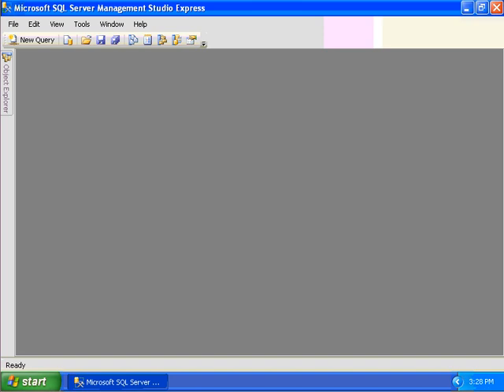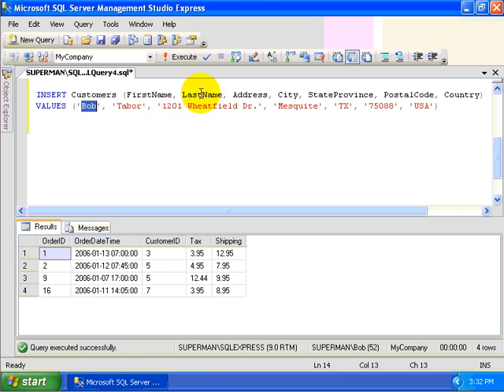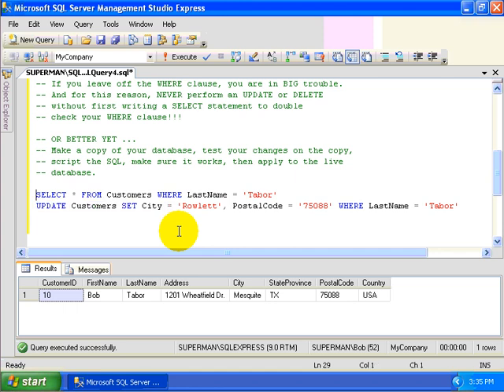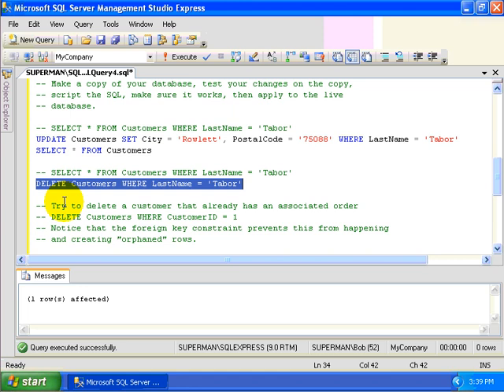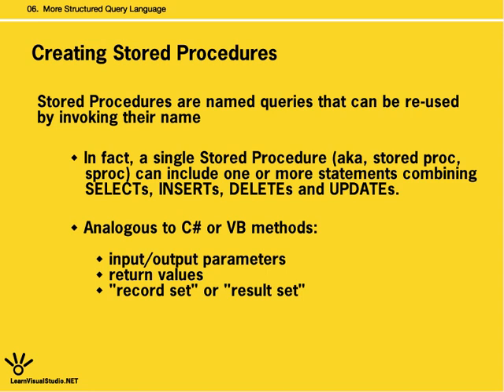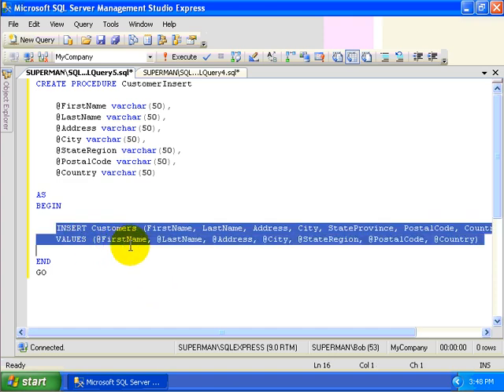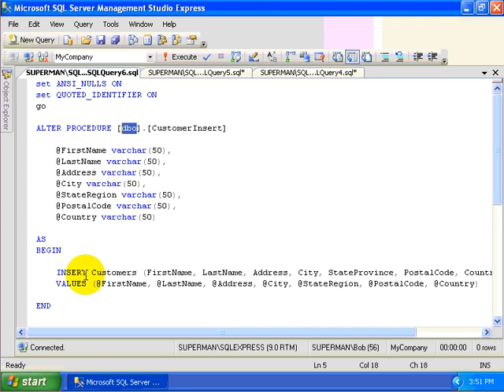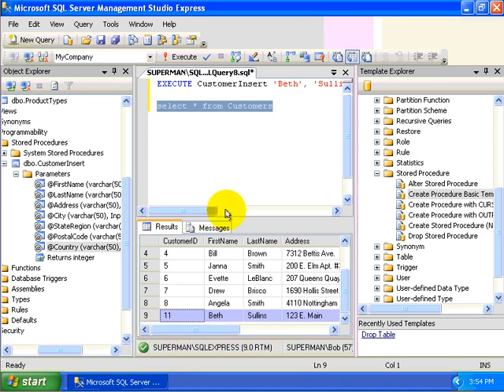sql 06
Lesson 6:  More Structured Query Language
SQL Server beginners will discover more SQL statements like sub-select and learn stored procedures and their counterparts in C# and VB methods.